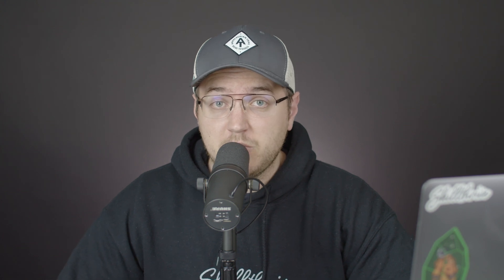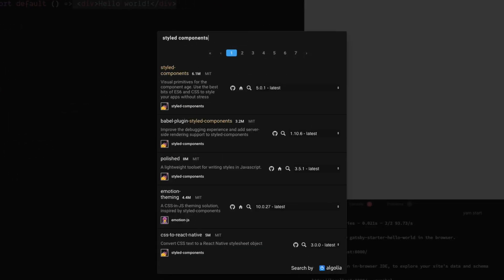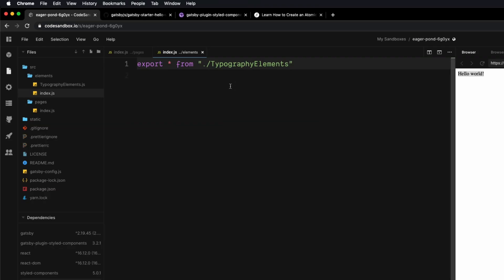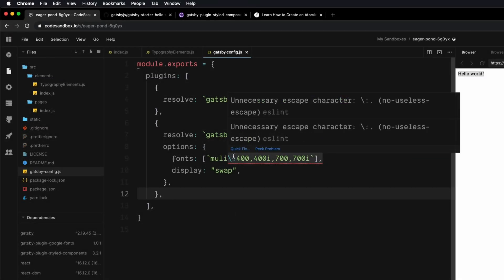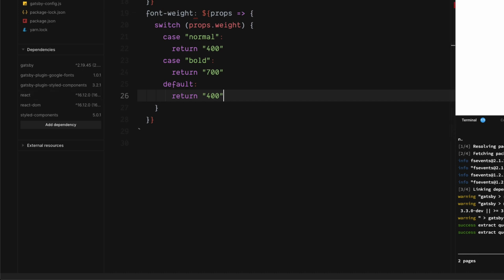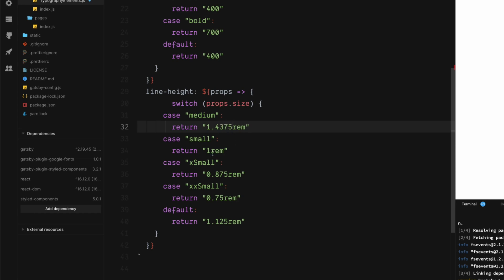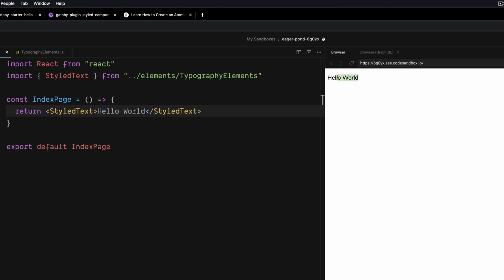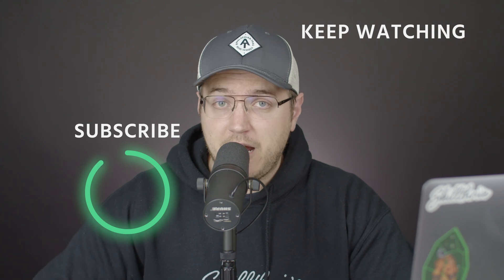Level Up Your React Designs with Styled Components + JavaScript Switch Statements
Learn how to create flexible components in React for your design system using Styled Components–a CSS in JS library.

Styled Components help make components more readable and keep the headache of styling and element architecture separated.

The pros and cons are often debated, but we're big fans at Skillthrive. If you want to learn more about the pros and cons so you can make the decision for yourself, check out this article

👀 LIVE DEMO 👀

🗂 DOWNLOADS 🗂

⏰ TIMESTAMPS ⏰

Setup a Gatsby Site with Styled Components: 1:37

Create the Styled Components: 4:51

Install Google Fonts on Gatsby: 7:28

How to Use a JavaScript Switch Statement with Styled Components: 7:57

How to Use Your New Styled Component: 14:22

🔗 HELPFUL RESOURCES 🔗

👋 FOLLOW US 👋